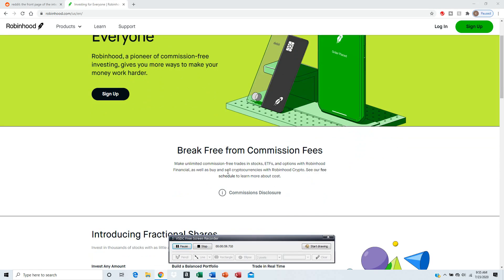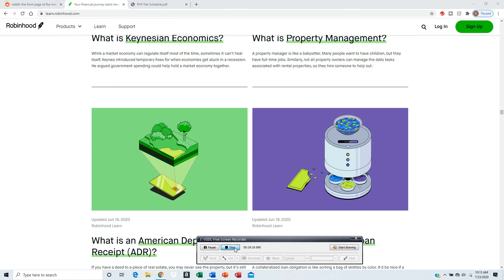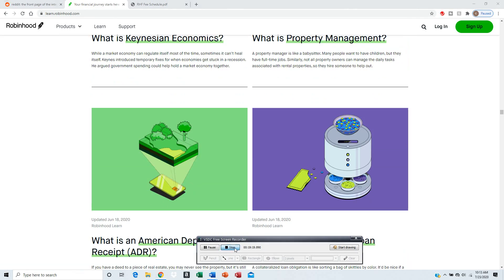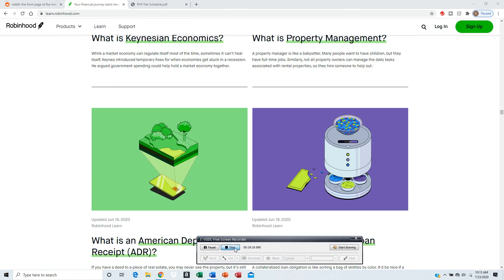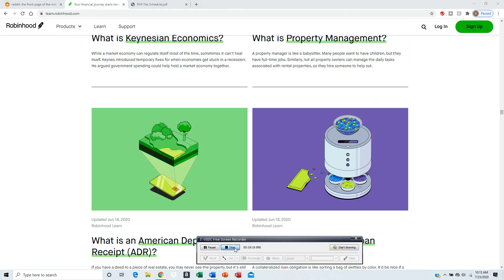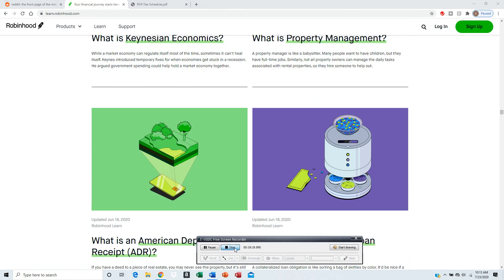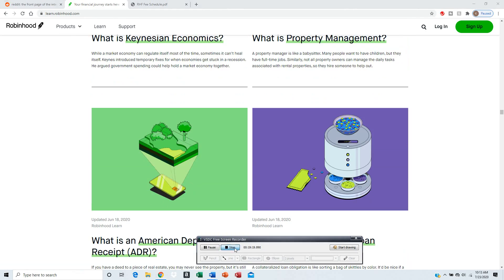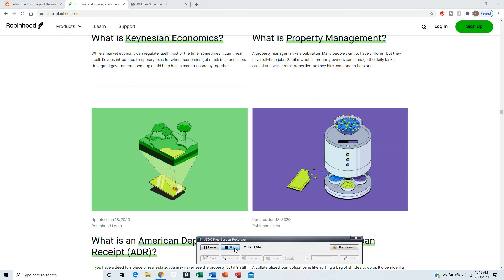Robin Hood Investment Review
This video explains how to understand how to invest in Robin Hood Investment and what type of investments can be made. Robin Hood Investment allow users to trade stocks, commodities, bitcoins, and options. Robin Hood Investment is a US based company and it is available for computers and mobile devices.

Robin Hood offer one free stock for users to choose from and there is no charge for commissions. Robin Hood charge fees only on wire transfers. The Minimum to trade is $1.

People can use Robin Hood debit card for ATM withdrawals and purchases. There is no fee for foreign transaction fees. The website provides a lot of information on how to invest, financial planning, understand business tactics, how to read trading charts, etc.